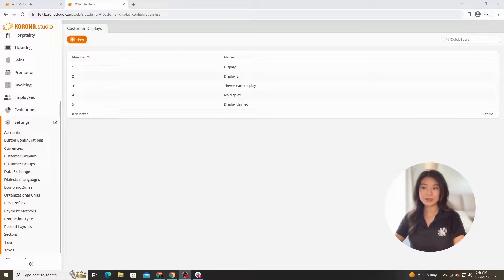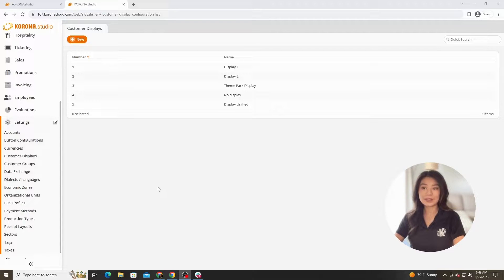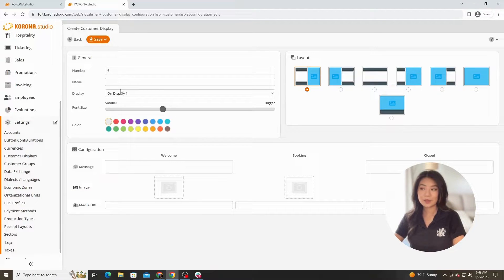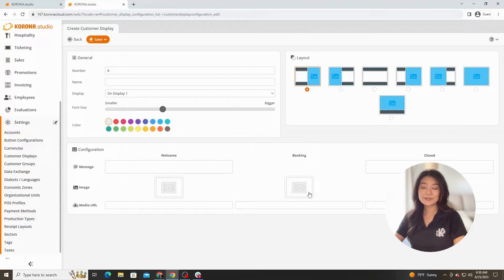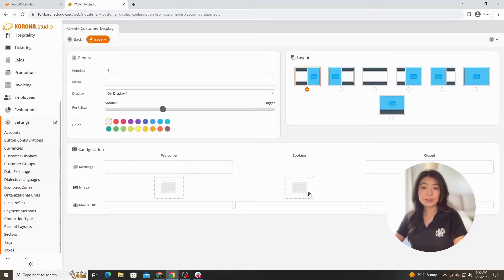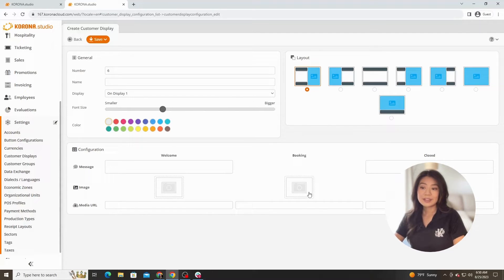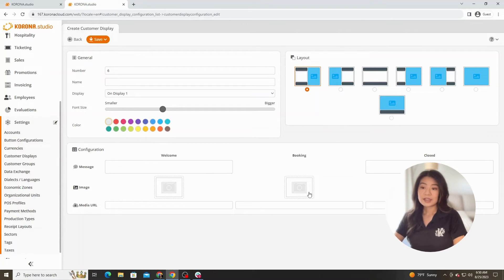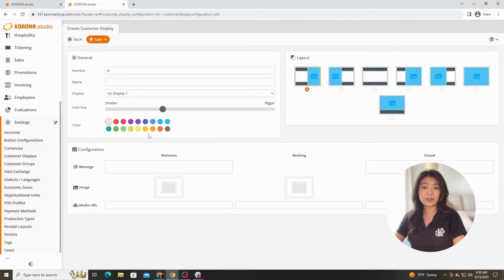Customer Displays - KORONA POS Manual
Find out how to use the customer displays feature in KORONA Studio. See the full article on customer displays